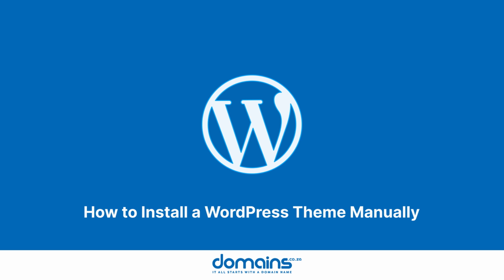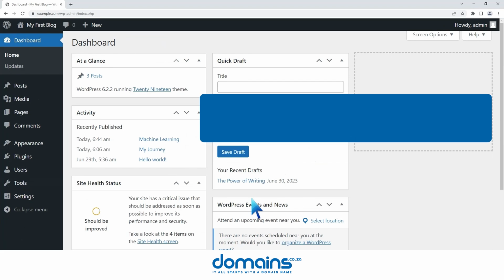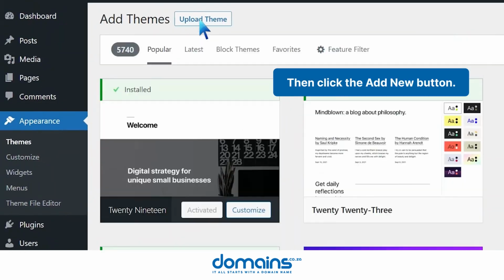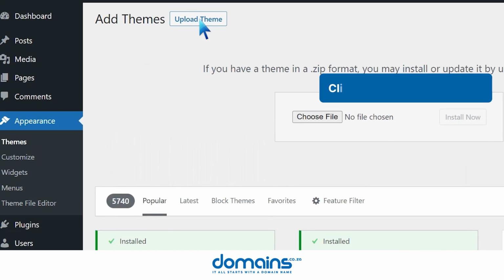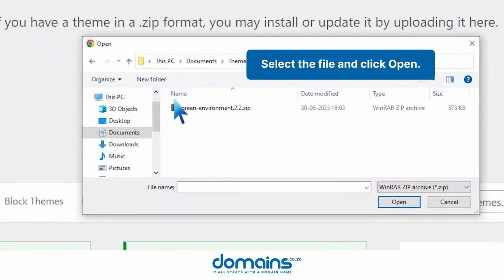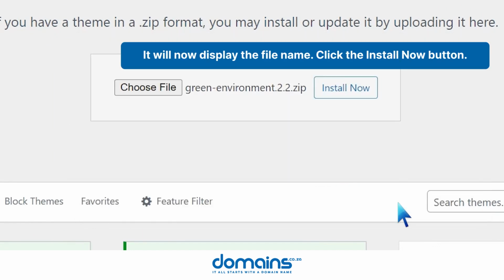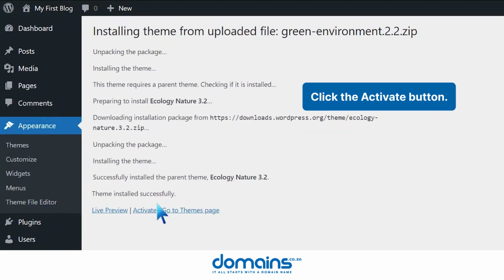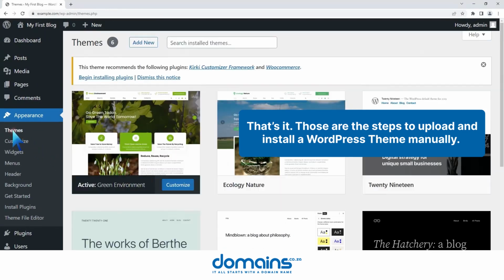Take Control: How to Manually Install a WordPress Theme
Sometimes, manual installation is the way to go! This video guides you through the process of Manually Installing a WordPress Theme. Learn this alternative method and gain more control over your website's look and feel.

Want the freedom to customize your website to the fullest? Our WordPress Hosting packages offer the flexibility and power you need for manual theme installation.